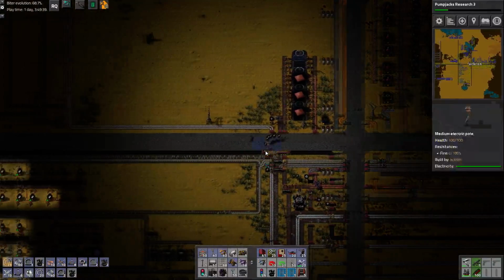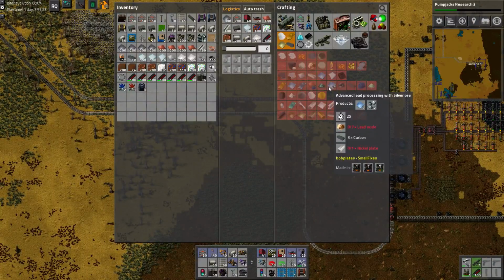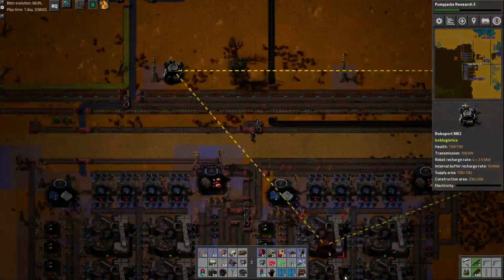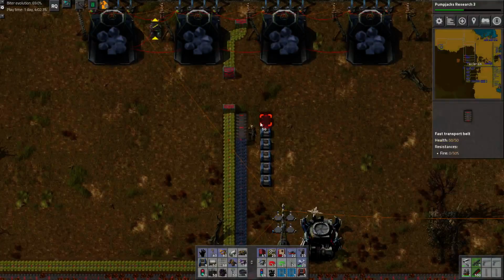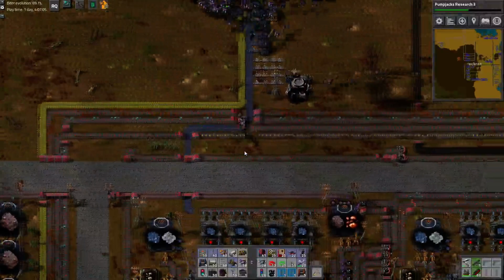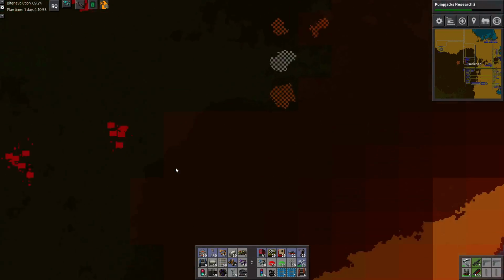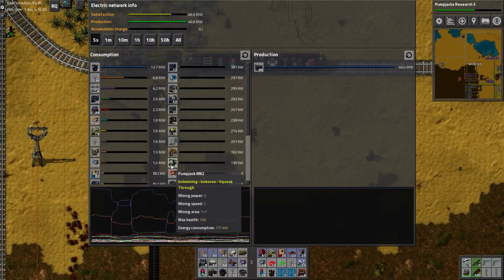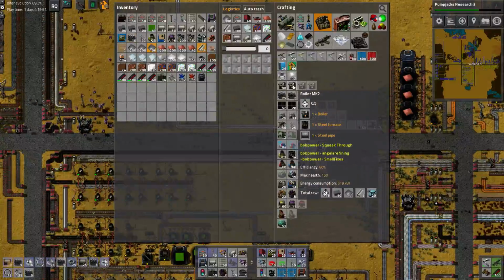Let's Play Modded Factorio: Episode 24